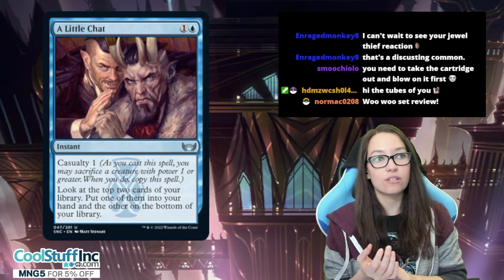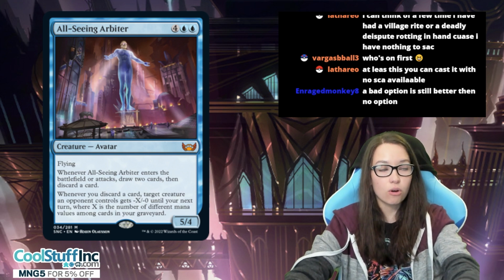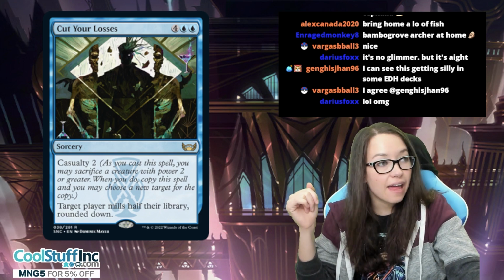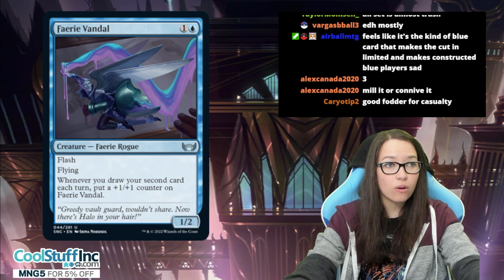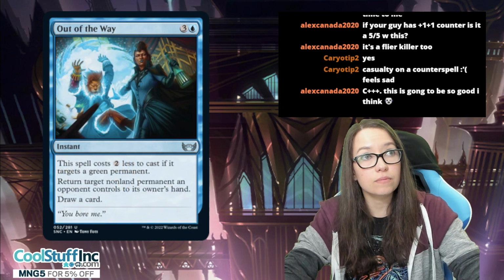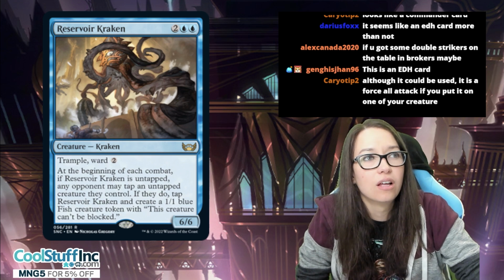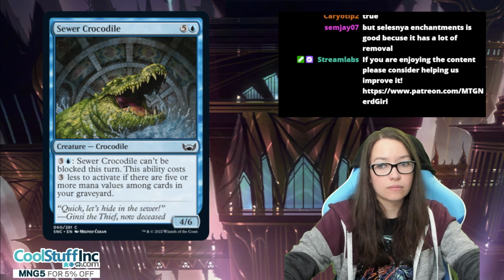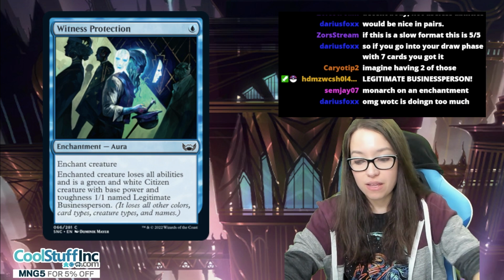SNC - Limited Set Review - Blue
This is the 3rd video of 8 for the Streets of New Capenna Limited set review. These videos are based around Limited game play. I will be doing 1-2 set updates once the set is released and we see how the cards actually perform. Written versions will be on Coolstuff starting on the 25th.